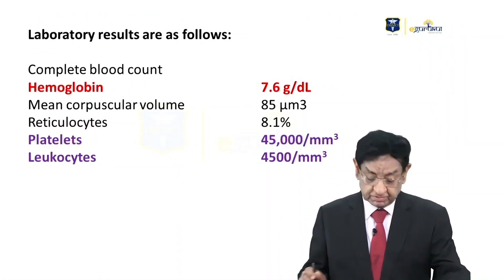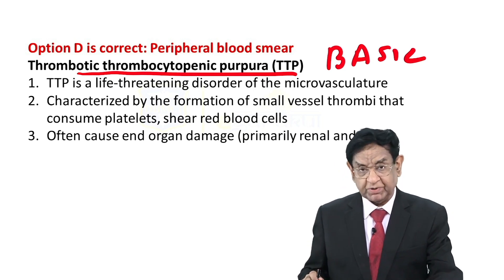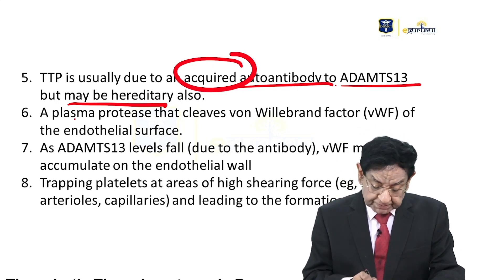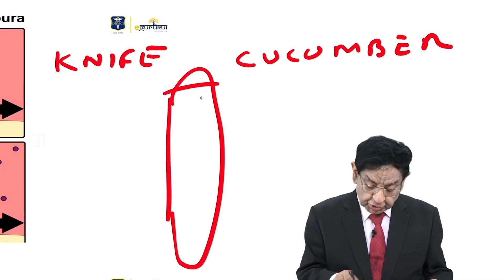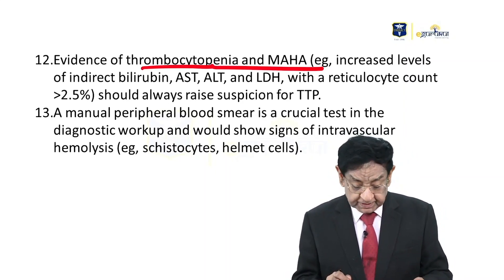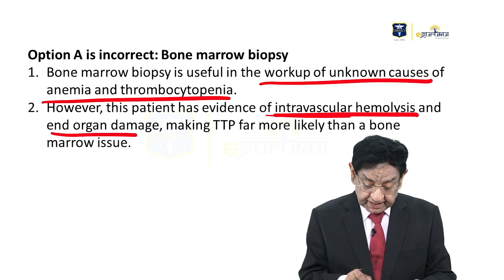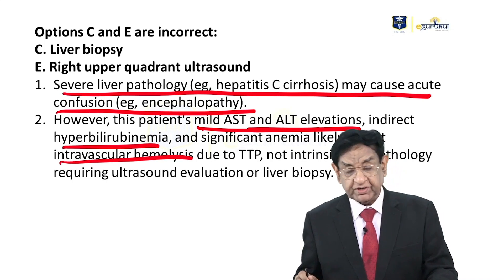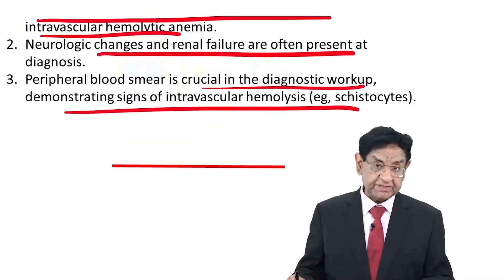NEET SS (DM Entrance Exam) Most Important MCQs | Session 40 | Dr. Mukesh Bhatia | DBMCI | eGurukul